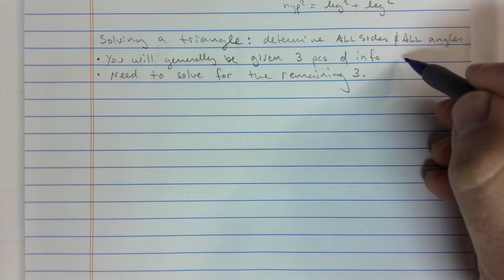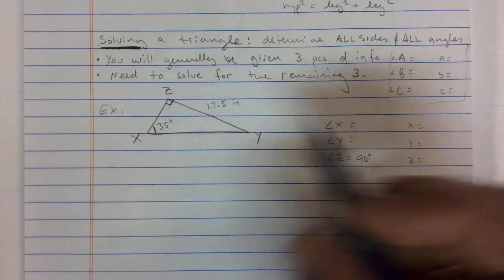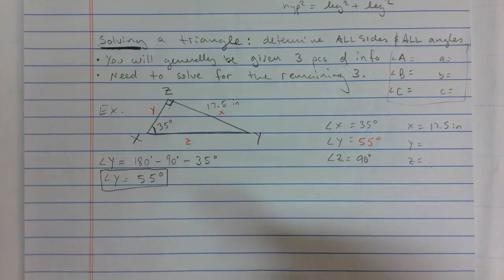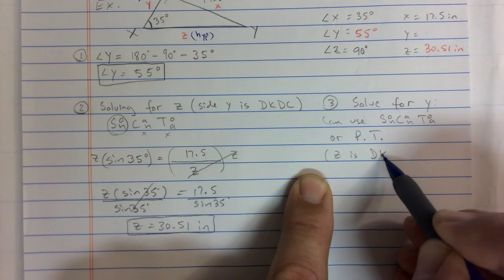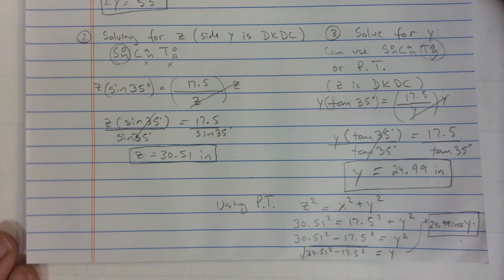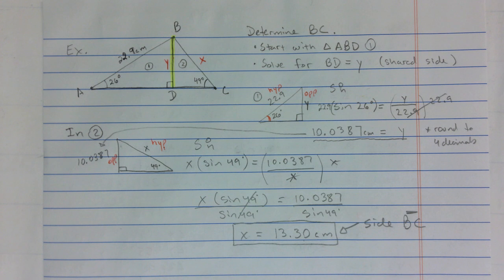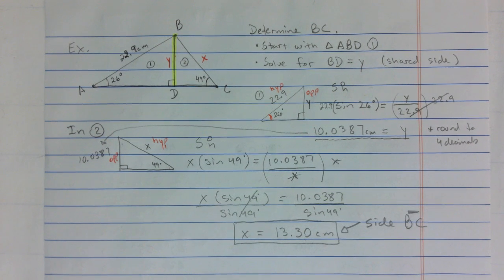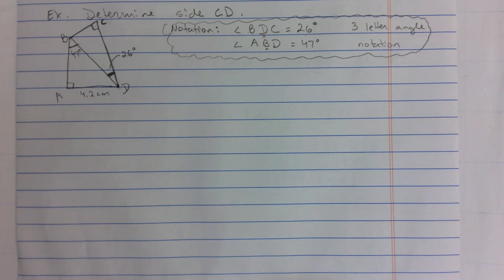IAPR2S CH 2 Trigonometry - Solving Multiple Triangles